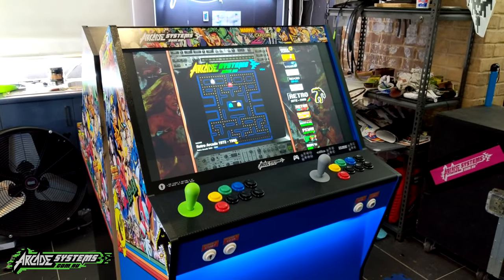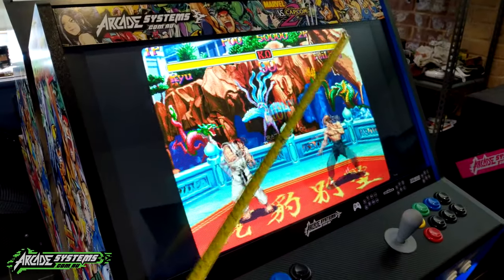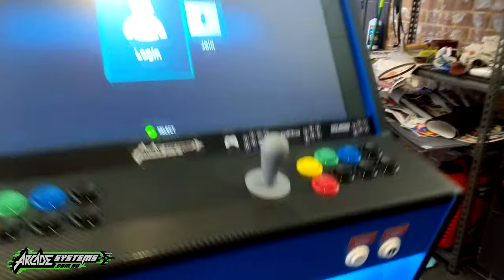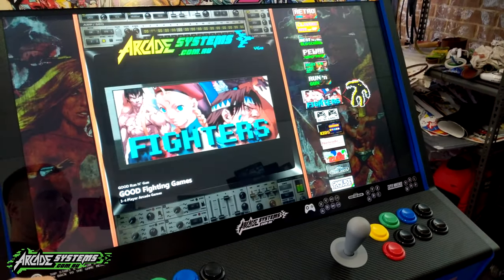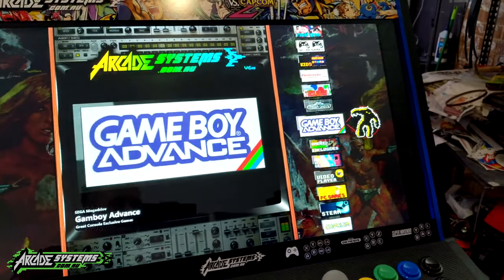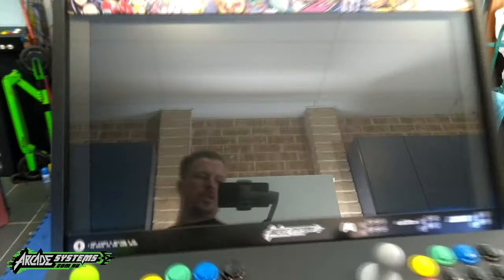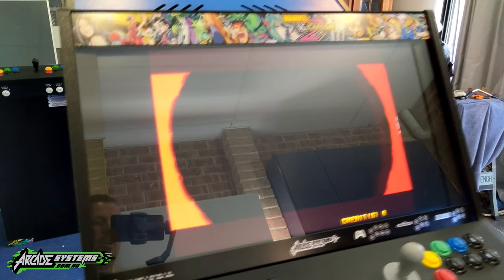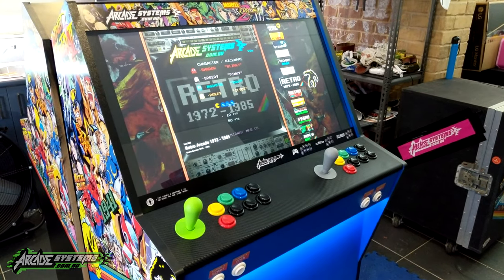Arcade Systems_ Wide Screen Arcade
A long overdue walk-through of the new wide screen arcade machine form Arcade Systems_